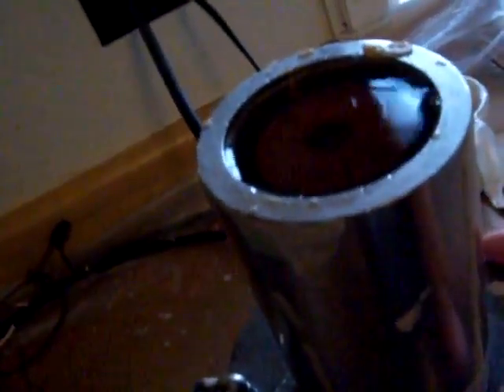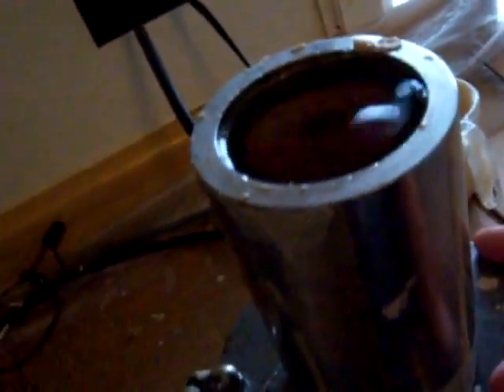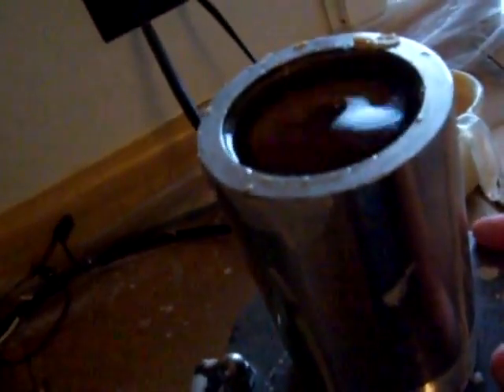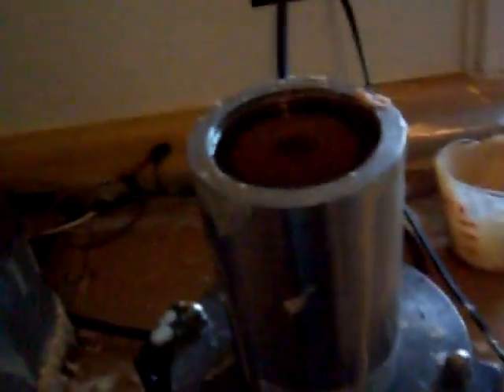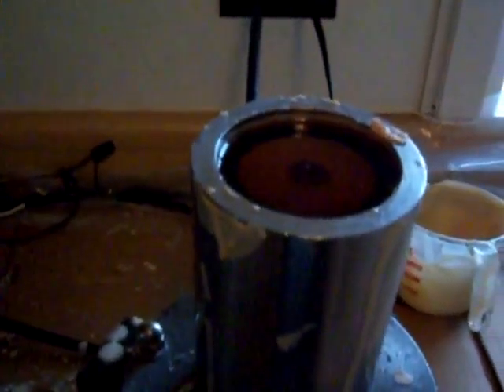Part 3 Edison Blank Manufacture,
The process of making 1890s Edison recording blanks.